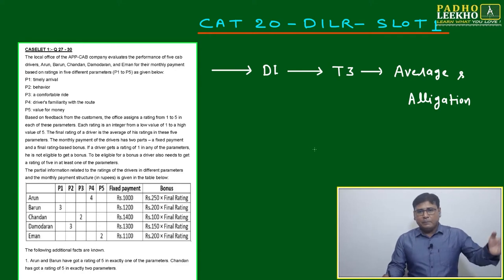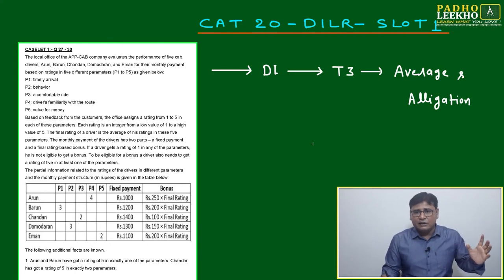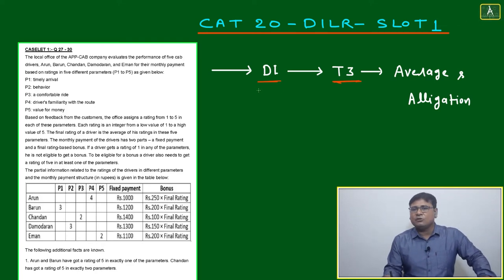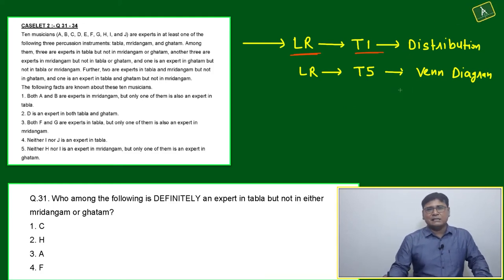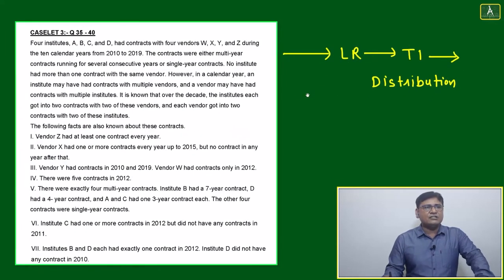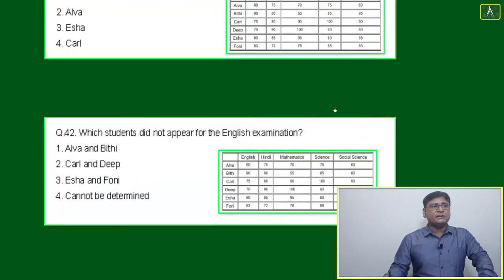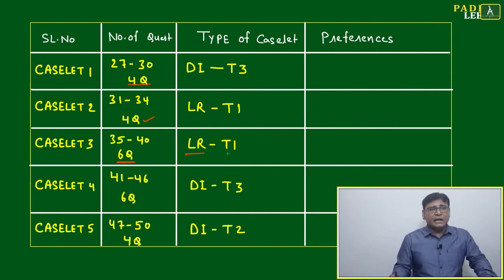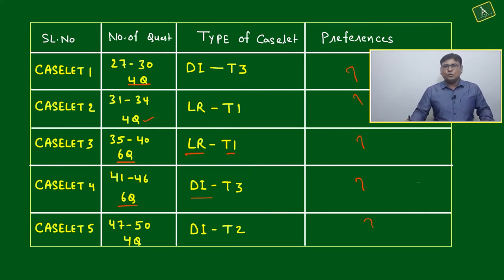ANALYSIS OF LRDI (CAT23) - PART 1 || CAT 2023 || KUNDAN KUMAR || BEST CAT/MBA ONLINE PREP